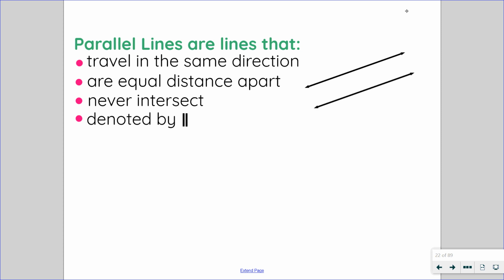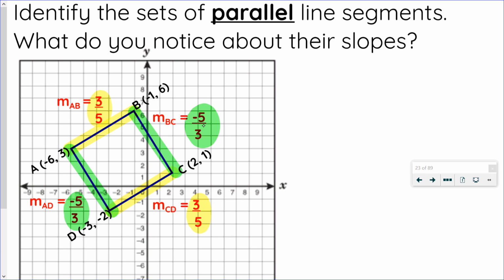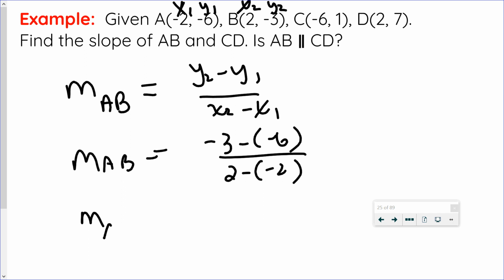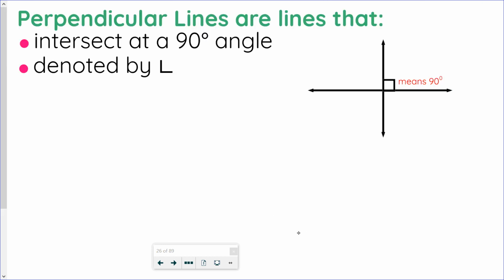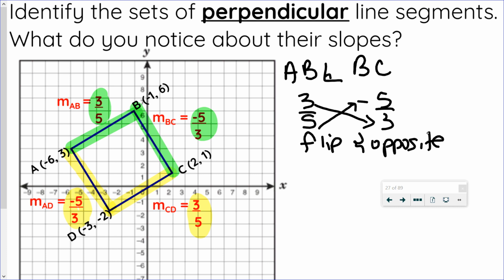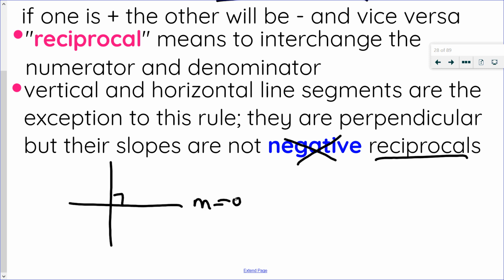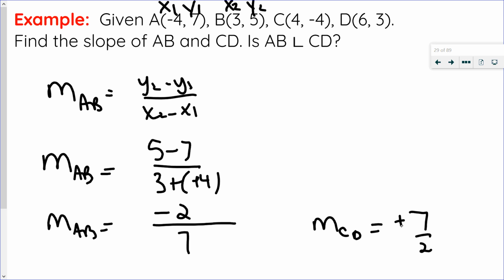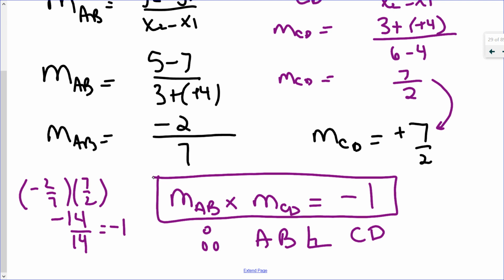Parallel and perpendicular lines (6.2)